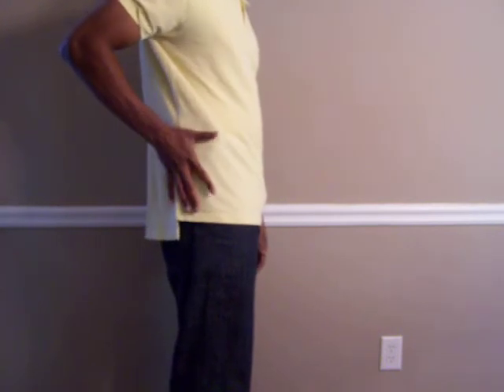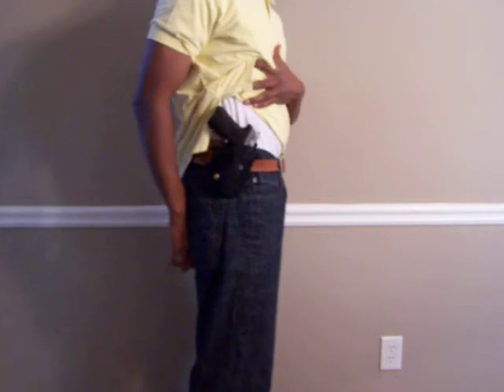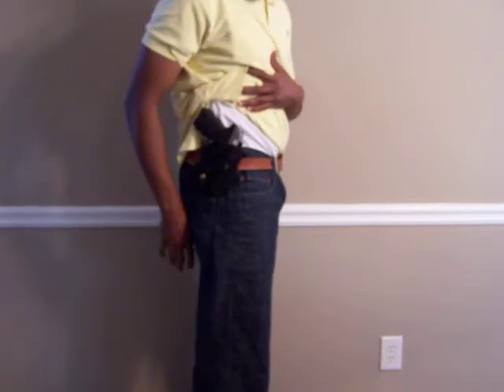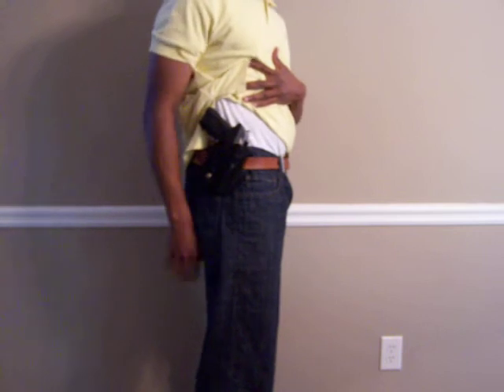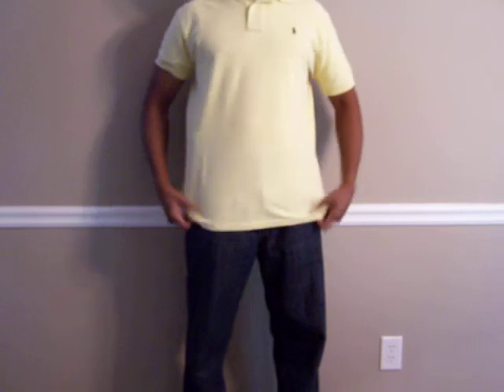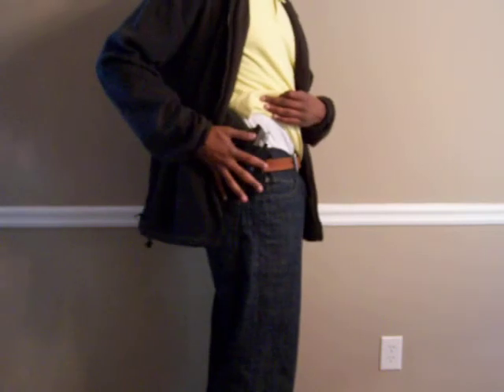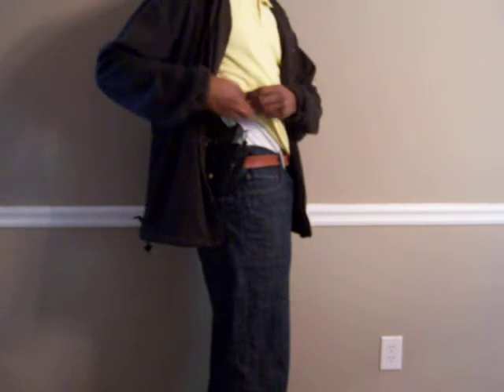Ruger P95 Holsters - PWL Leather OWB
This is a holster I picked up from the range recently. So far I'm enjoying this holster more so than my CrossBreed SuperTuck. I'm still breaking in the leather though. Once I get it fully broken in I'm sure this will soon become my preferred holster for my P95DC with the CrossBreed coming in at a very close second.